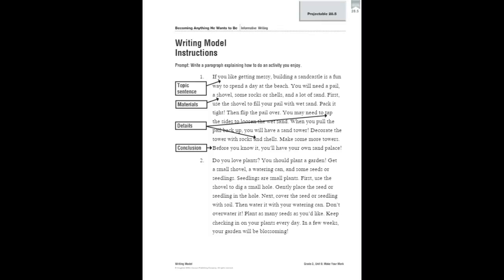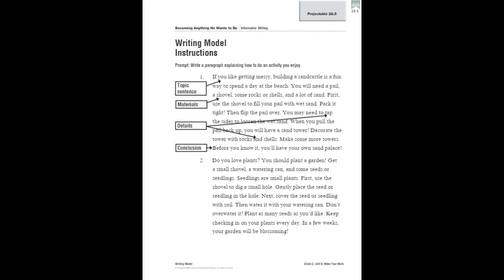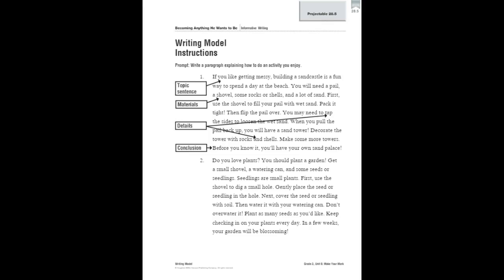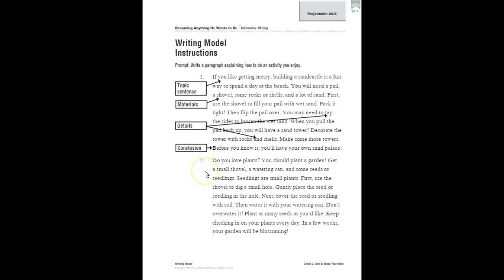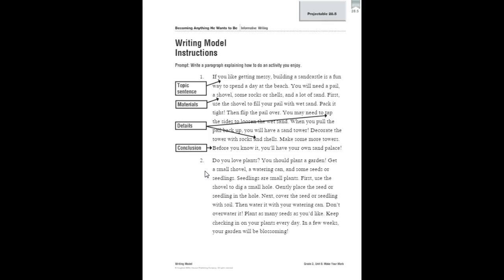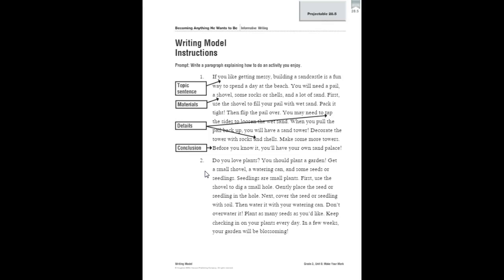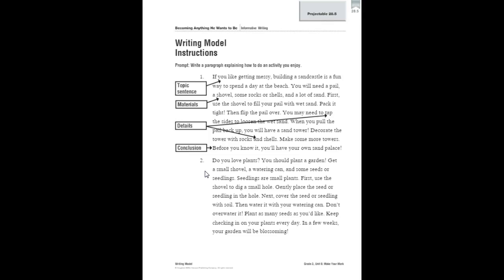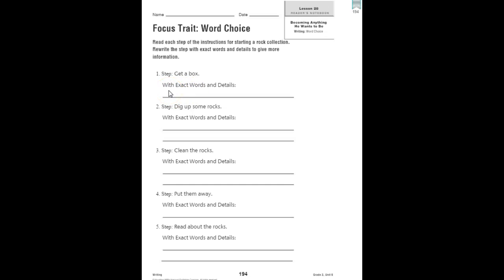3rd 28 writing 1